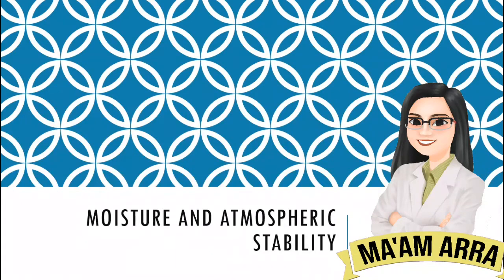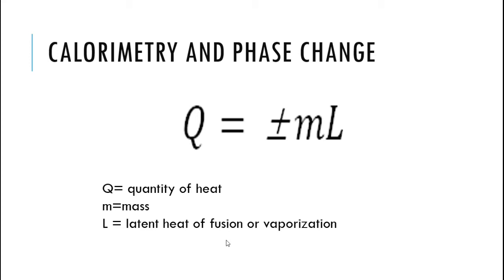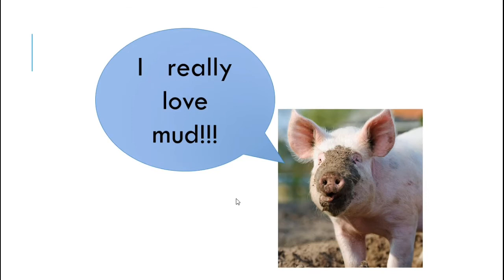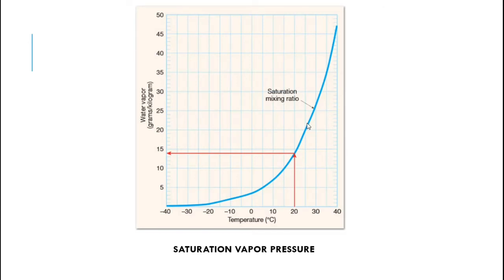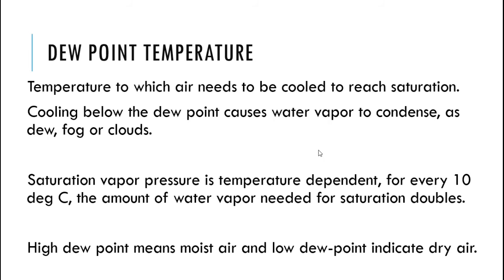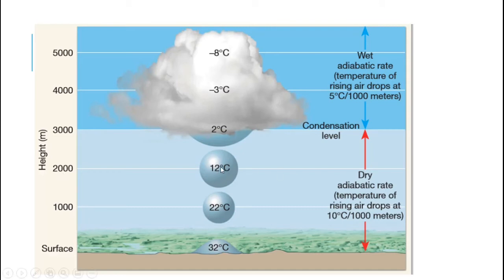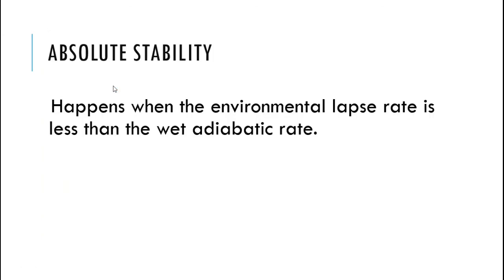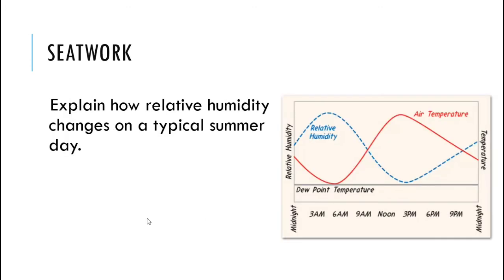Moisture and atmospheric stability